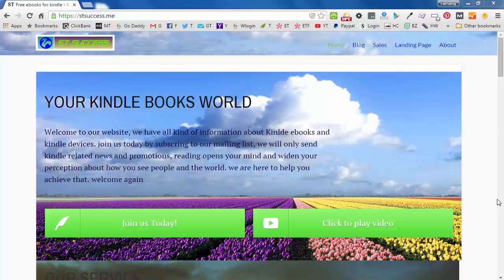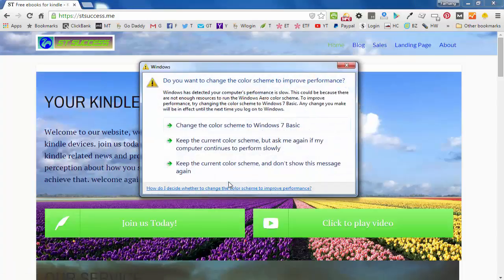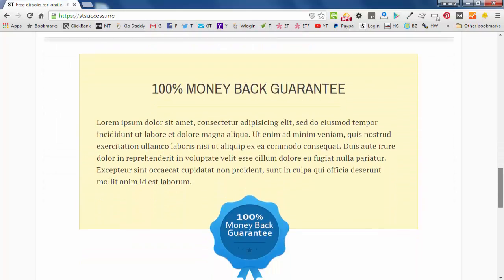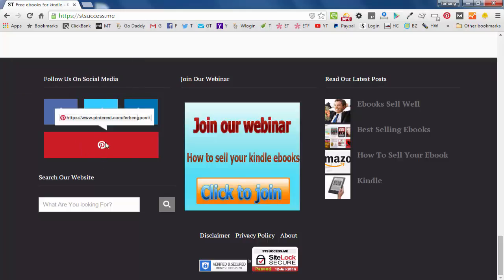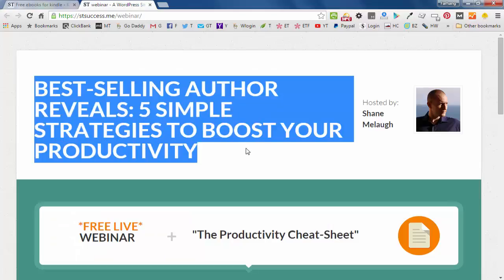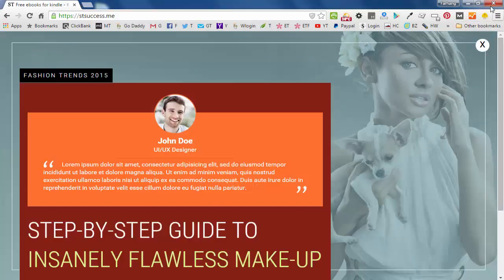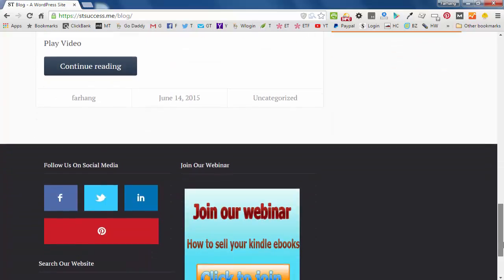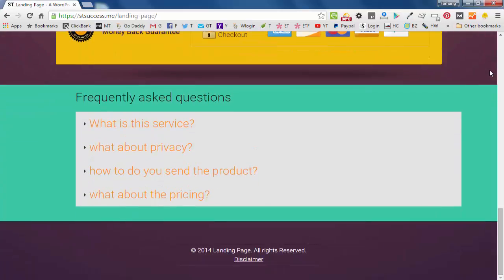How To Create A blog and website like this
How To Create A blog and website exactly like this one
We are using wpinuse.com and you can learn from our website too ferhengpost.com, in this course you will learn how to make a website that makes money. you will learn

how to create a conversion focused website
How to create pop up subscription boxes
How to set up SSL Certificates
How to Set Site lock security plugin
How to create a landing page
How to create a sales page.

so let's learn How To Create A blog and website

in this course you will learn for free and this course is available on udemy.com for free. and if you want to join us

if you take our course you learn exactly How To Create A blog and website